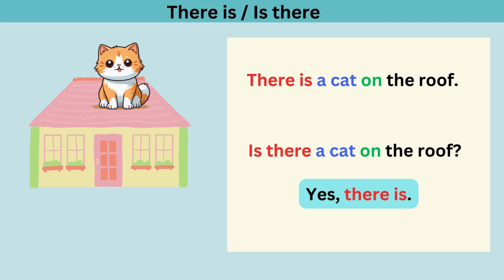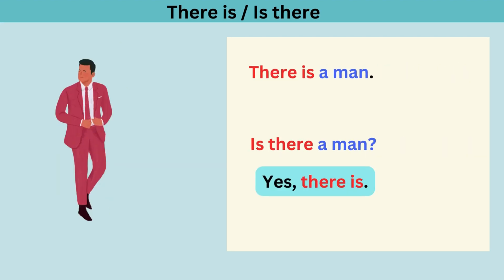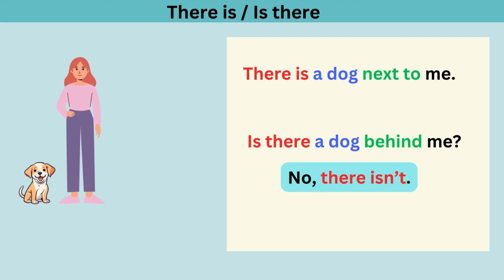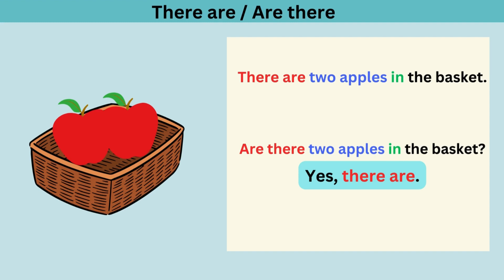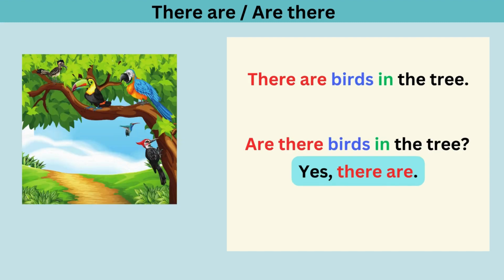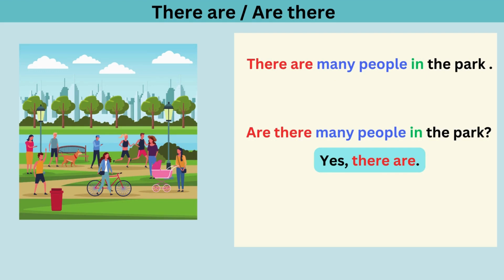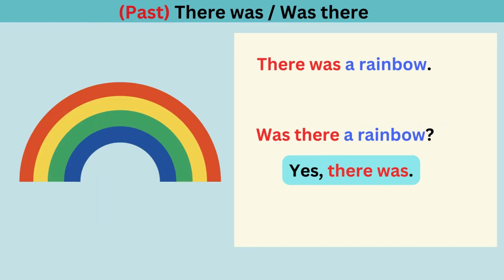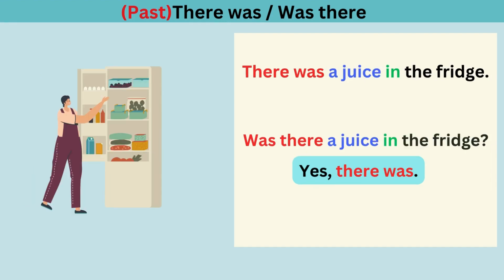There is / There are - Easy English Speaking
In this video we will practice how to use  there is , there are. We use them to describe something exists, present . For singular nouns or non-countable items, we use "there is," and for plural nouns, we use "there are." Practicing with sentences can really help solidify how to use them correctly.